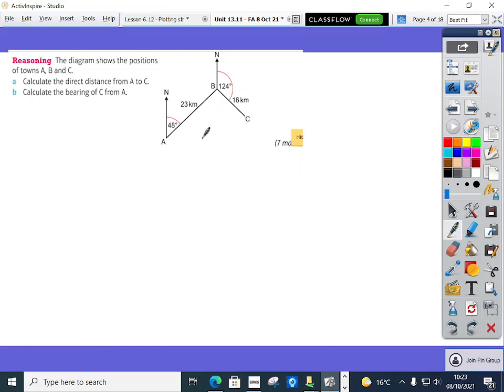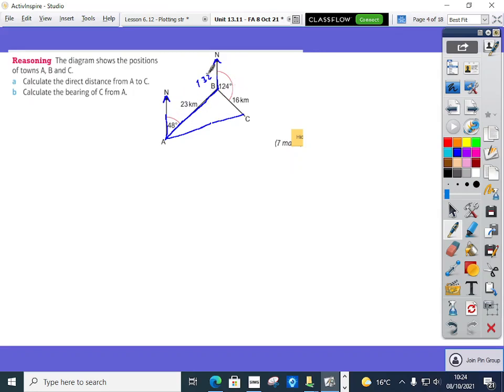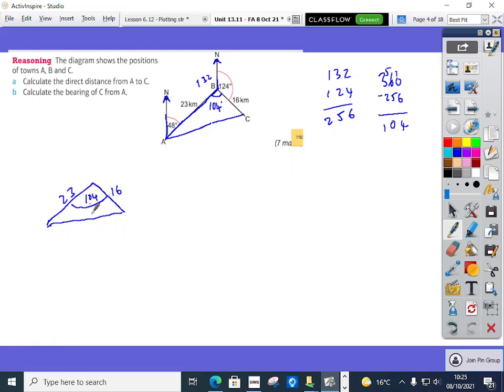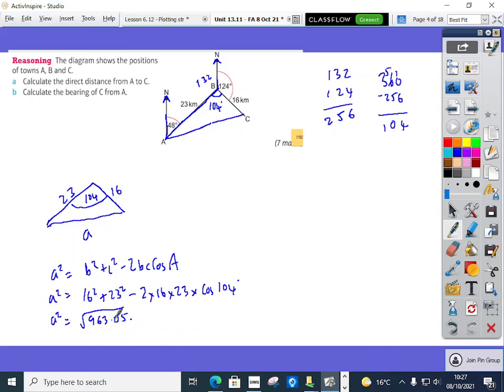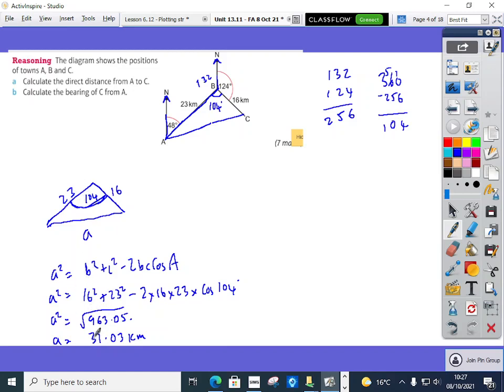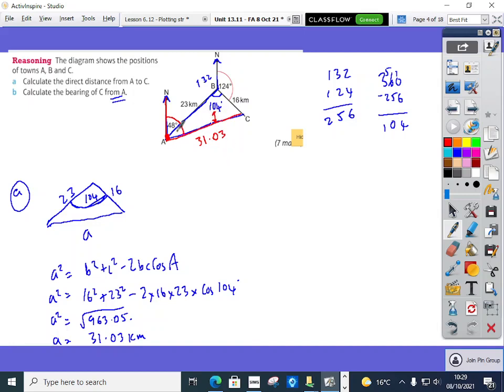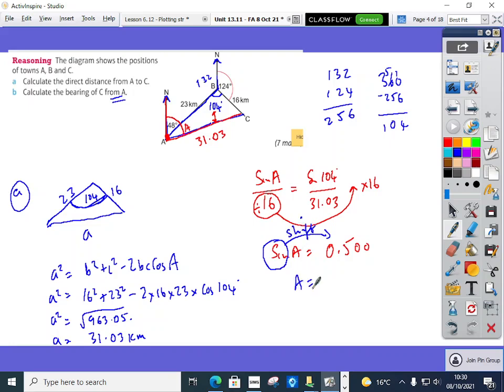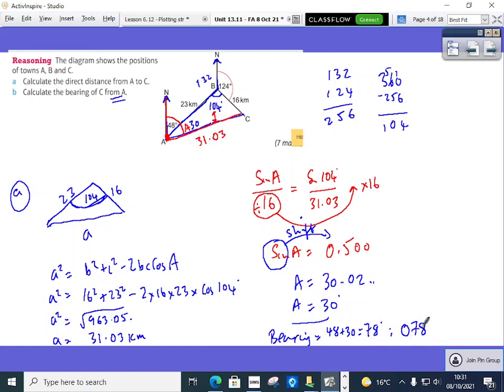Gcse Maths Grade 9 Bearings With Cosine And Sine Rule 1